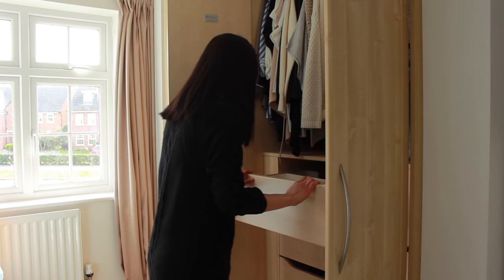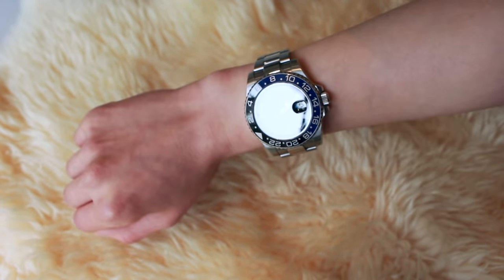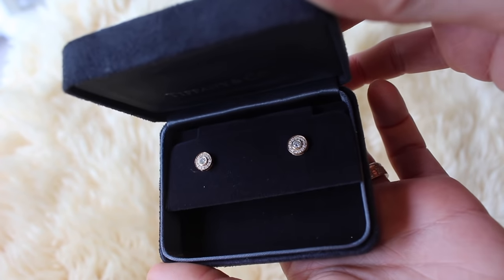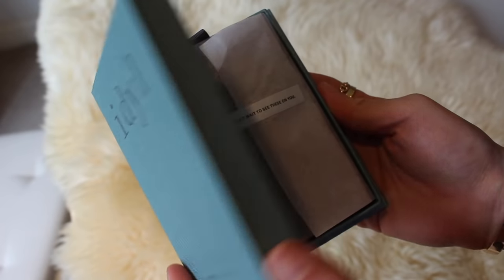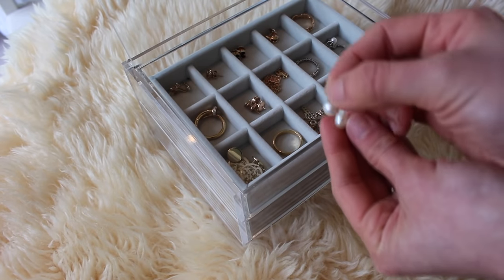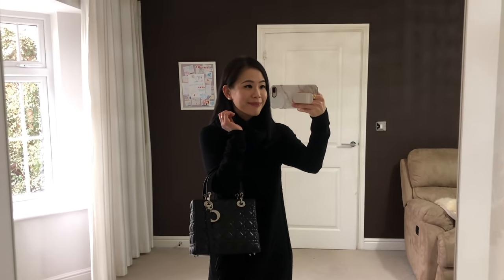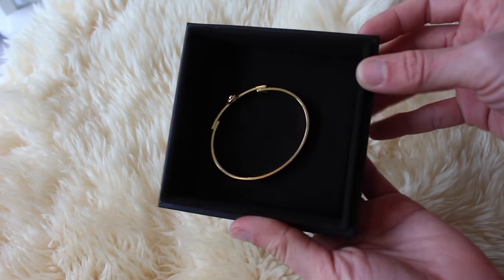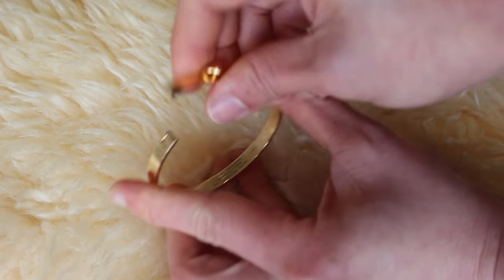Minimalist's Essential Fine Jewelry| luxury collection van cleef alhambra hermes cartier rolex AD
Hi guys, I'm Eileen. Let's do a little tour for (part of) my minimalist wardrobe! In this video, I share with you my essential and most worn luxury jewelry pieces. These are the pieces I intend to keep for a long time. When it comes to jewelry, I have quite a variable taste for sure -- I love Cartier yellow gold, Hermes rose gold, Van Cleef Alhambra, pearls, and earrings. The perfect minimalist luxury jewellery collection for me, is one that is made up with pieces that we love wearing for years. Remember, no one but you can define what is classic, and worth investing in, for yourself xx

Truly beautiful IDYL jewellery pieces (all my pieces are in yellow gold)

ITEMS MENTIONED
Jewelry box

Hermes CDC bracelet rose gold

I hope this video has given you some insights on building the perfect minimalist wardrobe and a curated, classic, and timeless designer collection xx